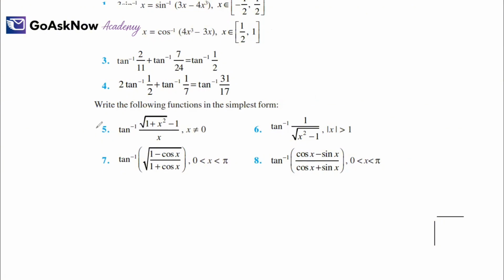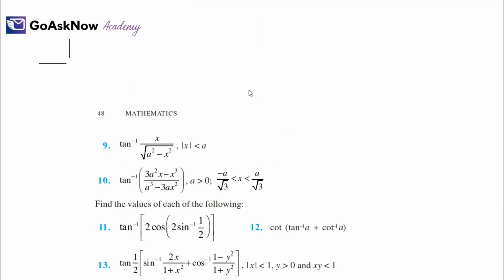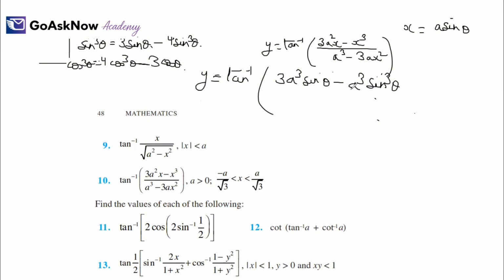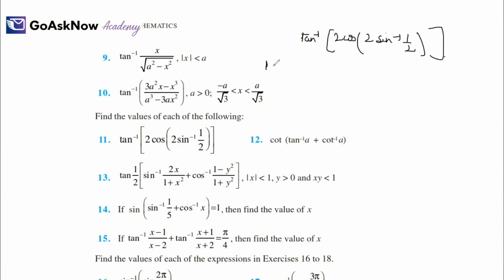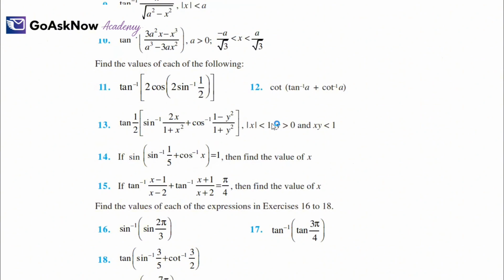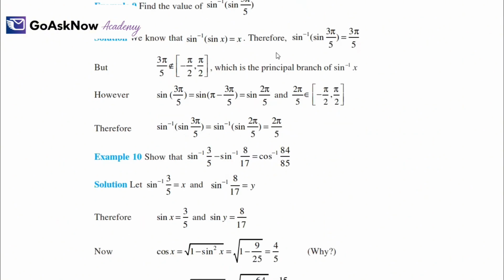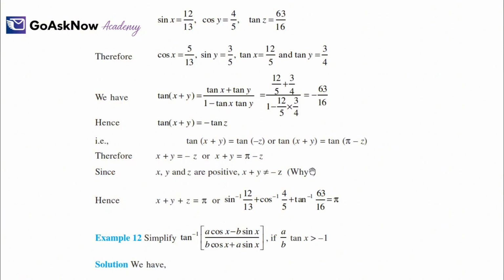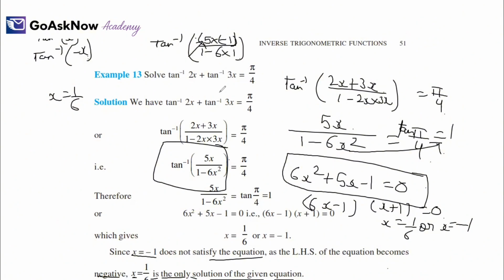Inverse Trigonometric Functions Part 4 | NCERT Problems | Class 12 Maths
This video covers Inverse Trigonometric Functions – Part 4, focusing on NCERT examples and exam-oriented questions, explained clearly by Mr. Manish.

📌 What you’ll learn:

Solved NCERT examples

Important board-level questions

Logical simplification techniques

This session completes the chapter and helps you gain confidence for CBSE board exams.

📚 Subject: Mathematics
📘 Chapter: Inverse Trigonometric Functions
🎓 Class: 12
👨‍🏫 Faculty: Mr. Manish
🏫 GoAskNow Academy